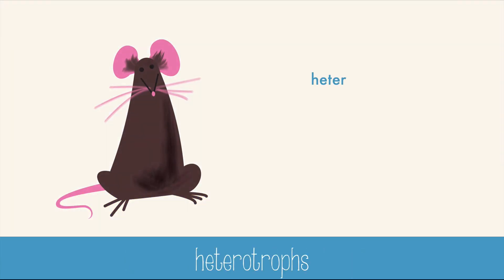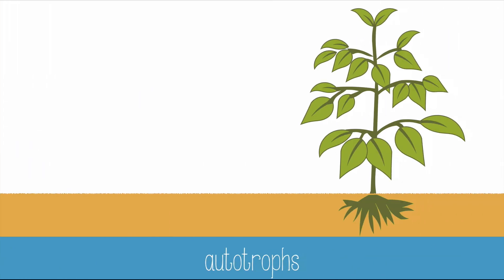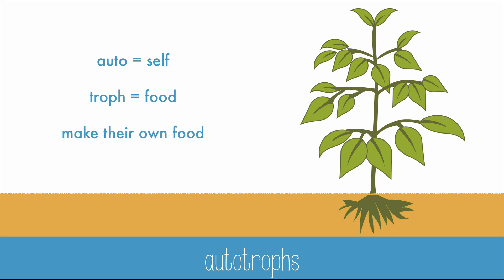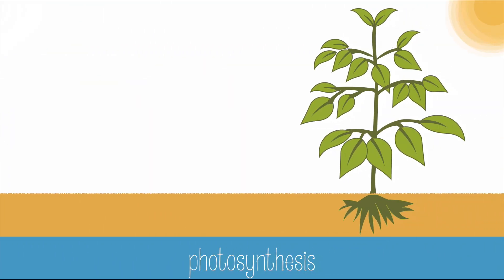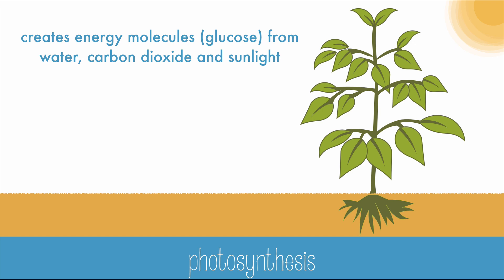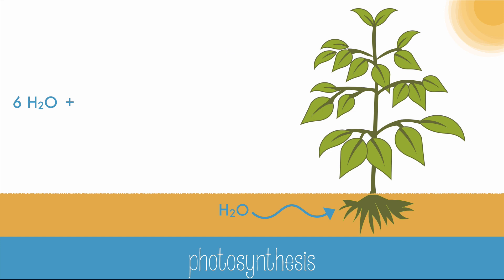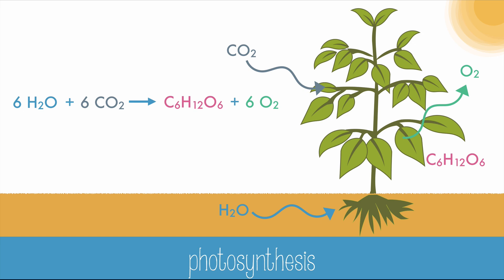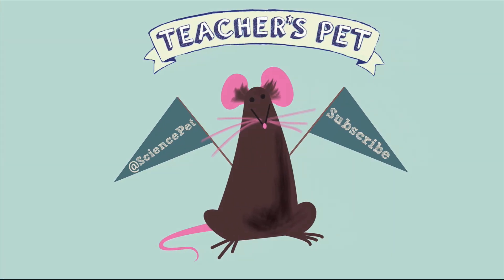Introduction to Photosynthesis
Learn about heterotrophs, autotrophs and the basic equation for photosynthesis in this video.